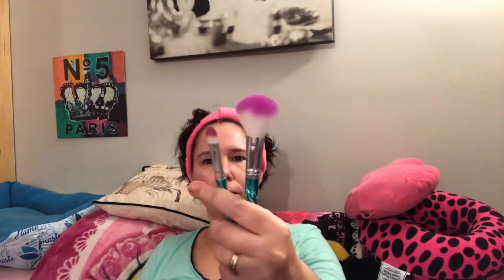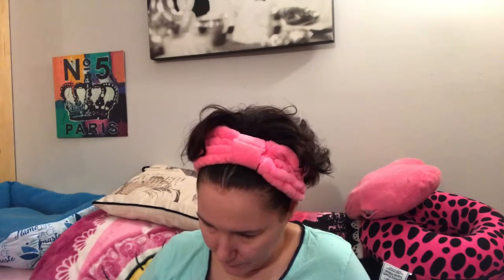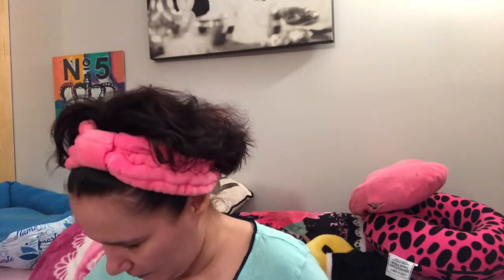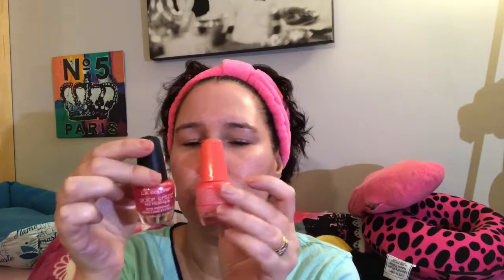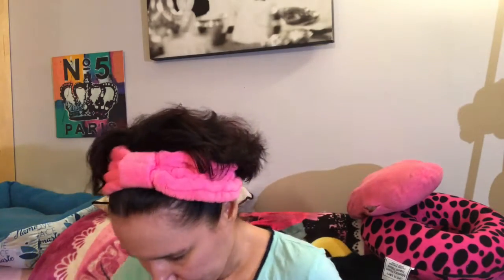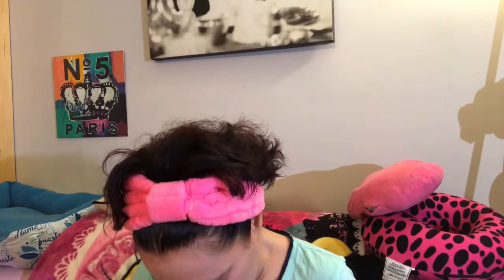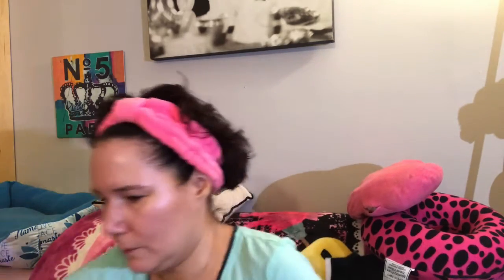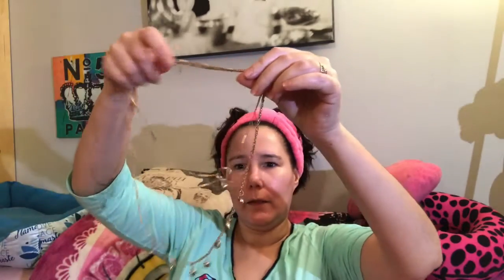I Tried Makeup From ShopMissA, Five Below And Dollar Store So You Don’t Have To!